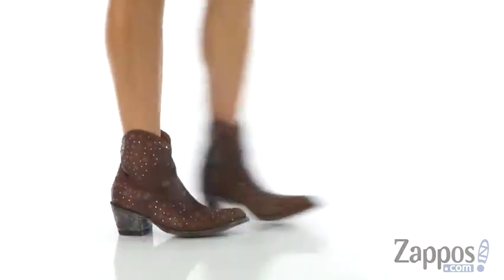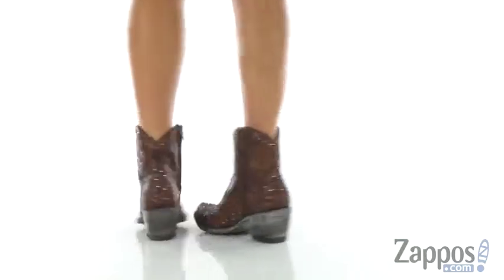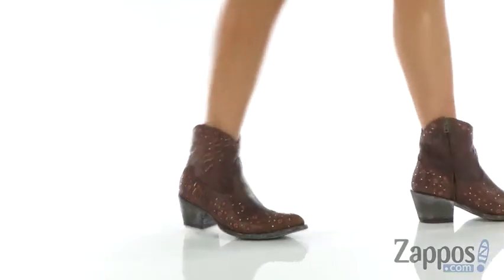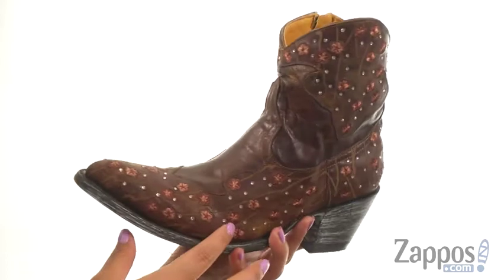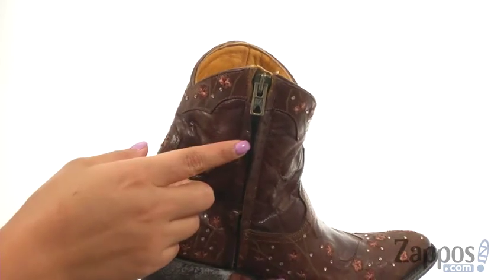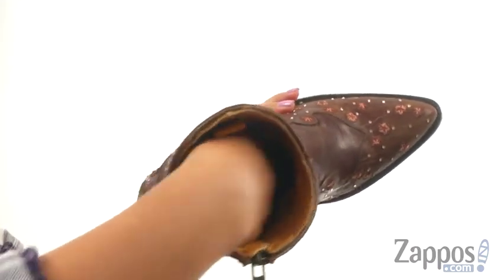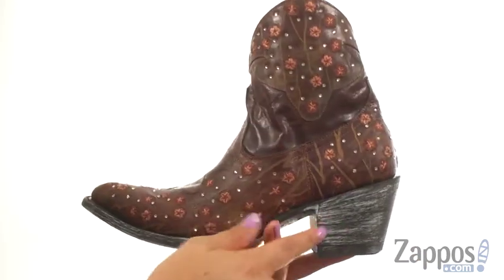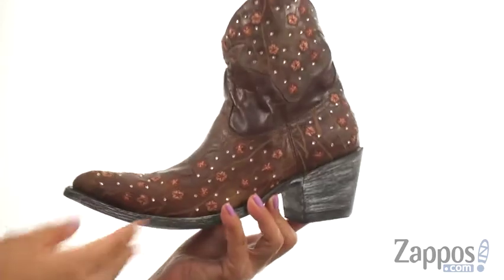Giày bốt Old Gringo Bayrionne Zipper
The Old Gringo® Bayrionne Zipper bootie pha trộn phong cách phương Tây với vẻ đẹp nữ tính trơn láng cho một cái nhìn vô giá trị. Da giàu trên với các chi tiết hoa đẹp thêu và dấu pha lê.Kết nối zip bằng da để dễ dàng và tắt. Da lót bằng da cung cấp một cảm giác thoải mái không thể tin được.